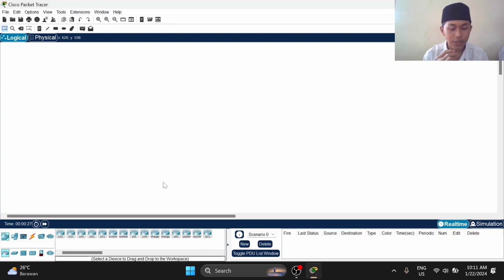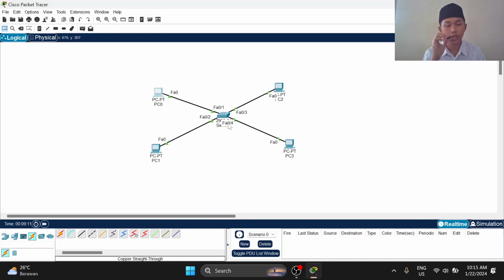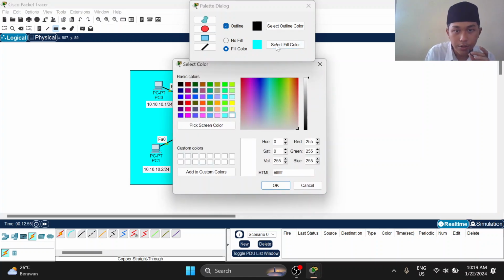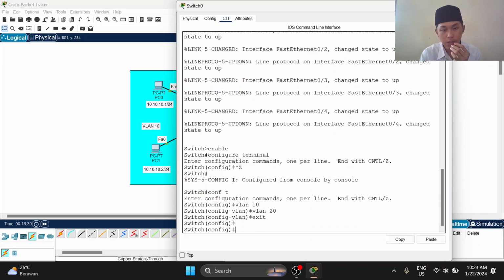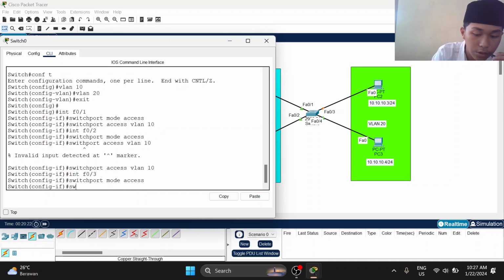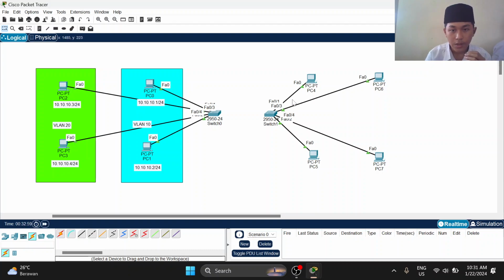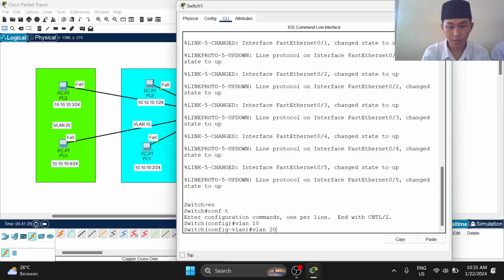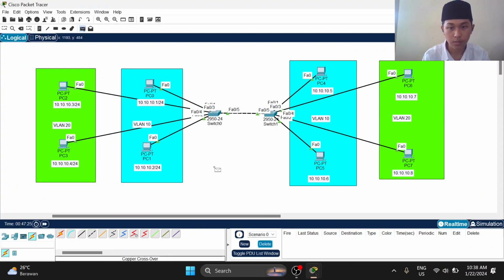IT Tutorial VLAN & VLAN Trunking